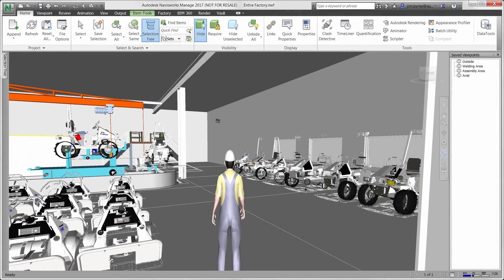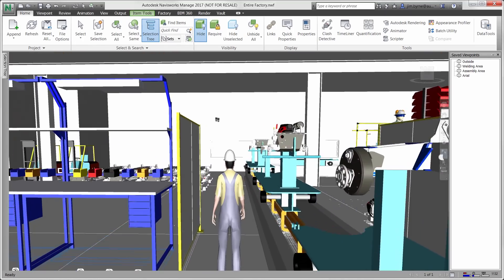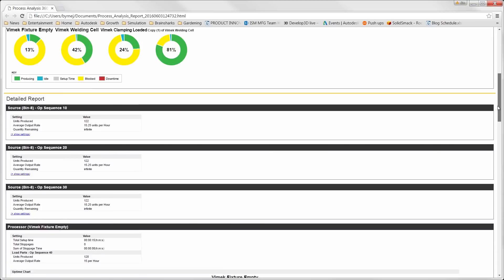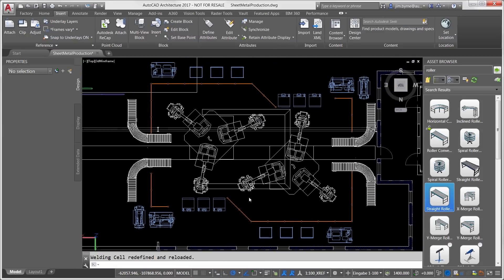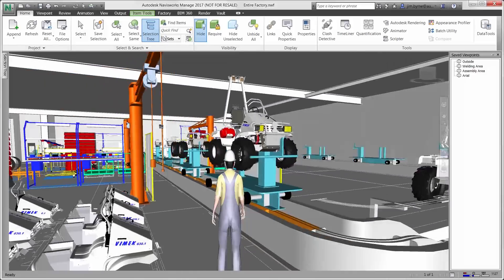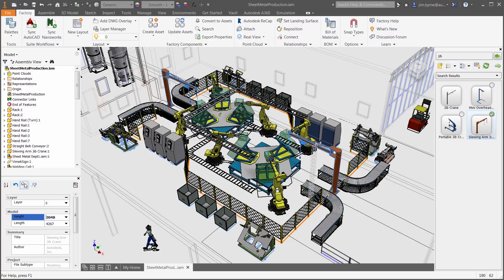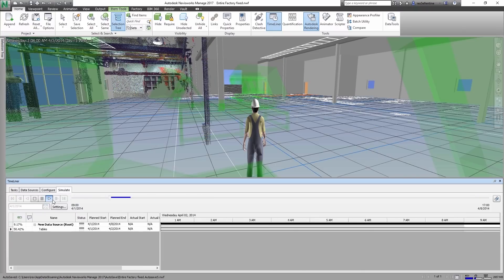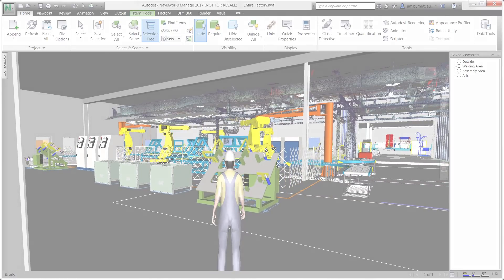Product Design & Manufacturing Collection workflows: Factory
Create a fully integrated factory model that can help give your layout process a much-needed boost.